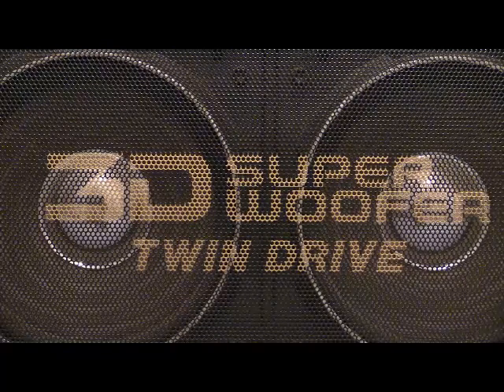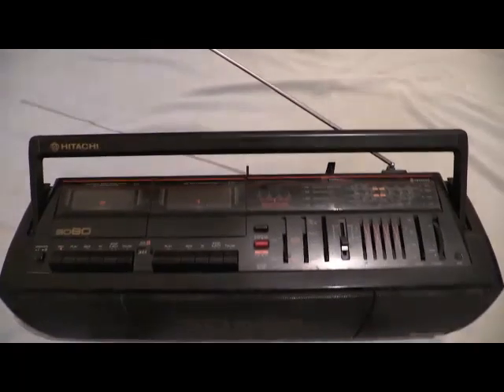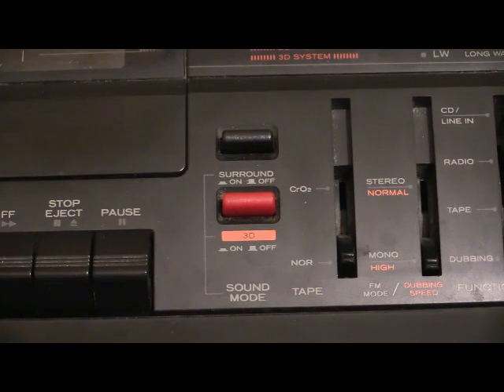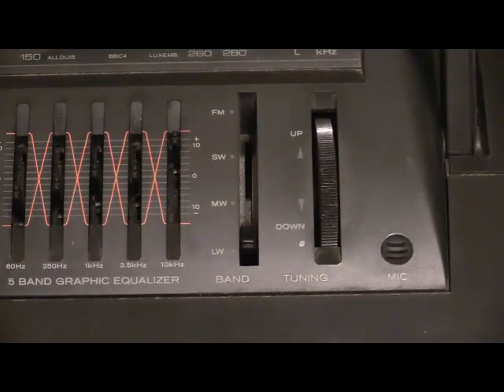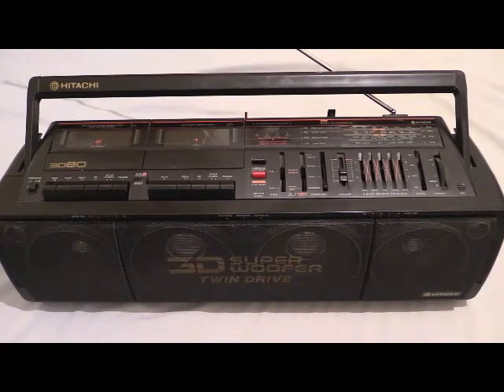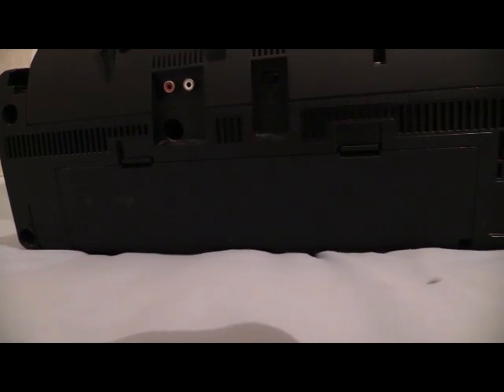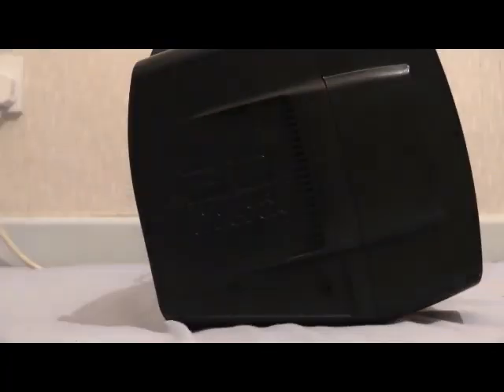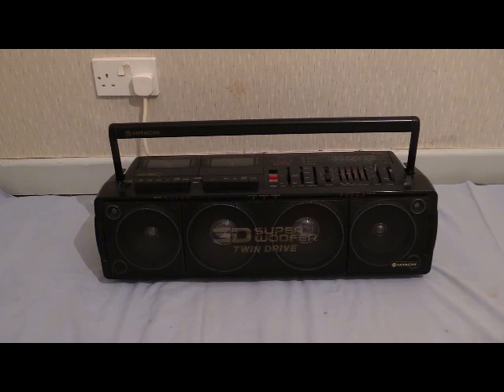VN-0064 - Wayne's Electrical Wednesday :D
HD! This is Wayne's Electrical Wednesday on the BoomBoxDeluxe
channel! :D

player screen!

Also use this link if you wish to comment on this video. :-)

Wayne's Electrical Video File Reference:

VN-0064

Tags used in this video:

Wayne's Electrical Wednesday, WeW, WEW, wew,
W.E.W., BoomBox, Boom Box, Ghetto Blaster,
Getto Blaster,Beat Box, Radio, Portable radio,
Portable radio cassette,Cassette player,
Cassette Recorder, Hitachi, TRK 3D80E,TRK3D80E,
TRK-3D80E, 3D, 3D80, TRK 3D80, TRK-3D80
TRK3D80, Wayne's Electrical, Waynes Electrical,
BoomBoxDeluxe

-end.